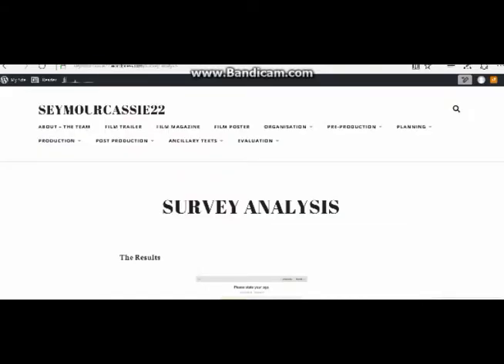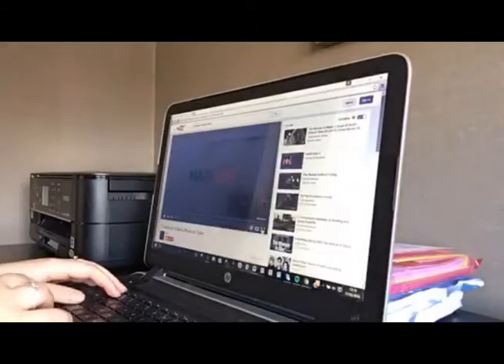Question 4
Description